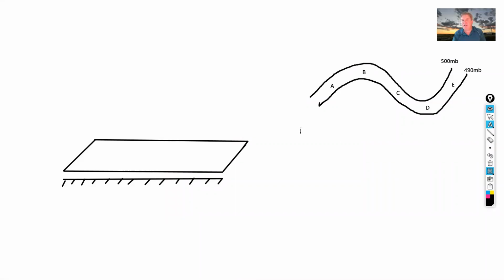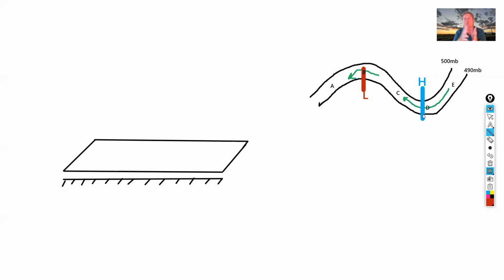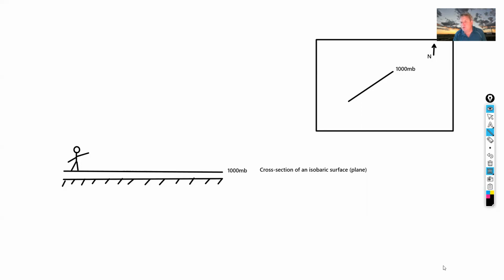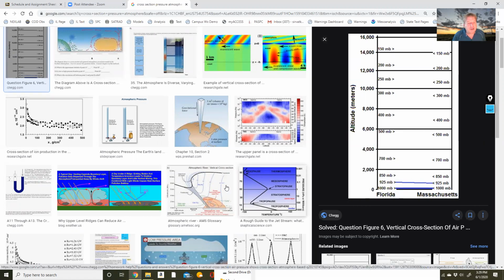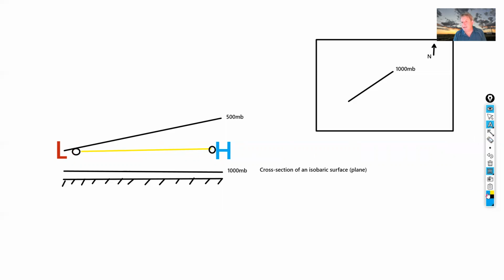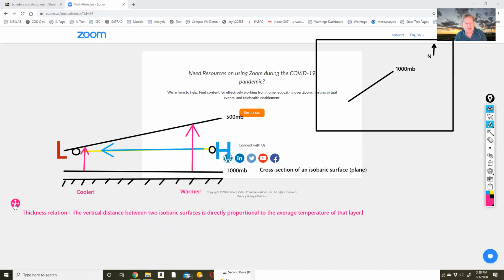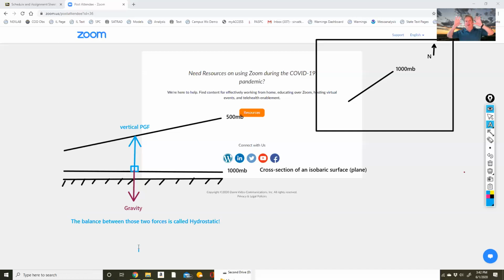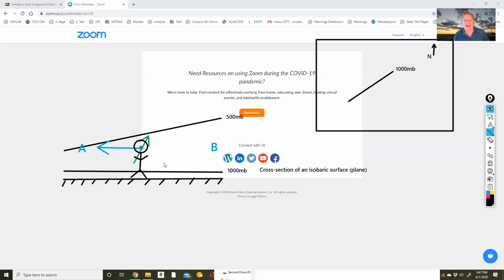Understanding Winds and Weather Maps - EARTH 1119 (Hazards): Lecture 5